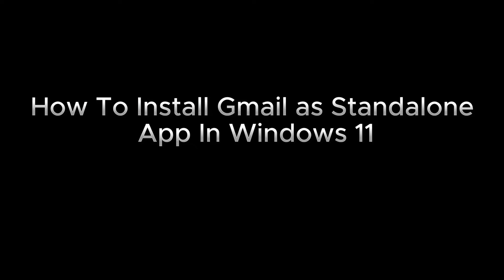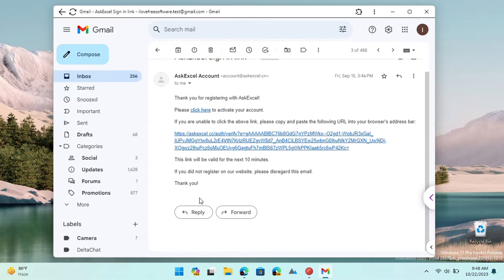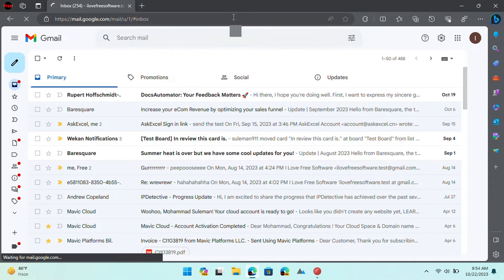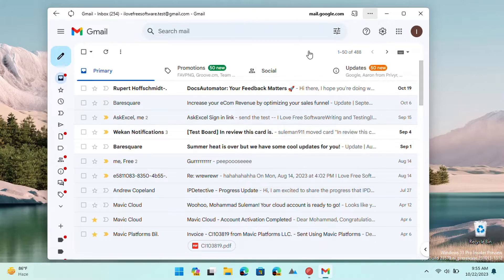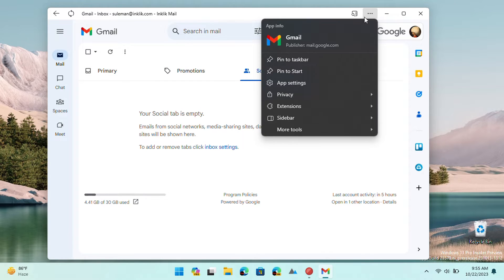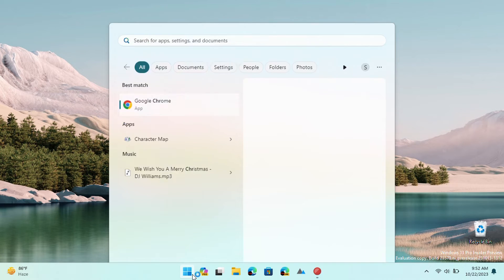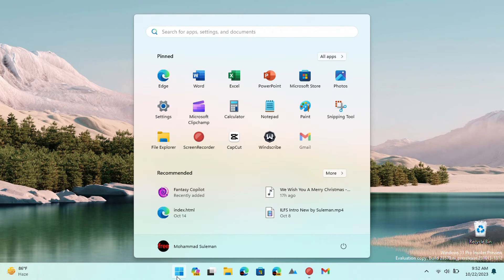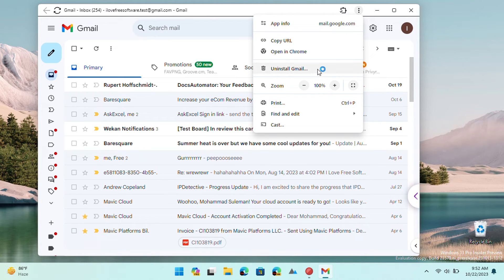How To Install Gmail as Standalone App In Windows 11| Gmail Desktop App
In this video, we will see how to install Gmail as a Standalone App in Windows 11.

Using the latest Edge and Google Chrome browsers, you can install Gmail as a separate app on your PC. Installing a Gmail app has various benefits as you will be able to launch it from the Start menu or Taskbar. You will also not have to keep the browser open for Gmail. Launch the Gmail app anytime, interact with the email, and even get desktop notifications.

Let's see how to do this.

First, we will see how to do it in Microsoft Edge. So, launch it and then open mail dot google dot com.

Open the Edge menu from the top right side and select the apps option.
Now, click on Install this site as an app option.

Give the app a name, or let it stay as Gmail. Click Install and then Gmail will be installed as an app.

You can now launch it from the Start menu.

It will work in a separate window and you can interact with it just like you interact with the Gmail website.

Send emails, replies, and even use Google Chat without any problems.
You can also uninstall as well.

Just click on the 3 dots from the top side of the app window.

Open App settings and then Edge will open from where you can uninstall it.

The similar thing you can do using Google Chrome as well.
Open Chrome and then open Gmail.

Open Chrome menu and then from the Share and Option sub menu, choose Create Shortcut option.

Give the app name and then check Open as Window option.

Click Create and then Gmail will be installed as an app.

Launch it from the desktop, Start or Taskbar.
There you have your Gmail app for Windows11.

The app window will open now and you can do anything you like. Read emails, send replies, and send messages.

To uninstall the app, open it first and then from the 3 dots menu at the top, select the uninstall option.

This way, you can now install and use Gmail as a separate app in Windows for easy access.

If you found this video helpful then check out more tech videos on our channel.